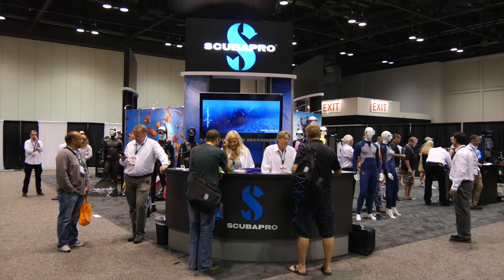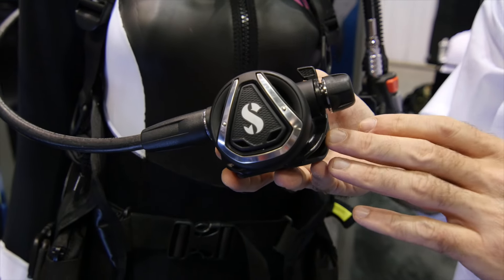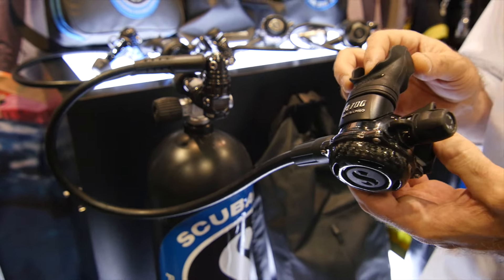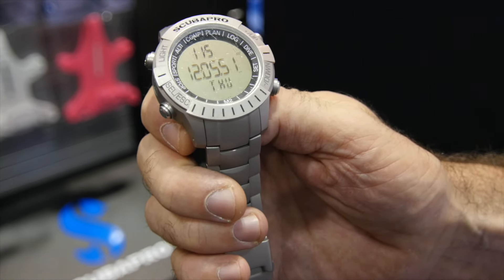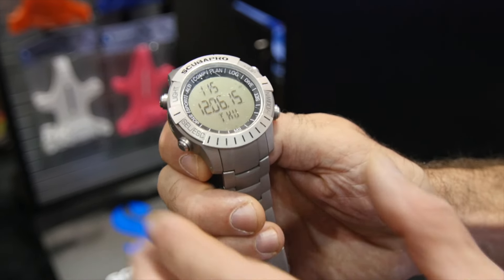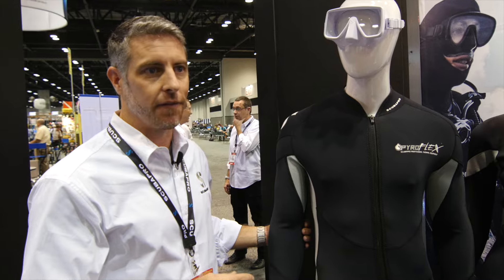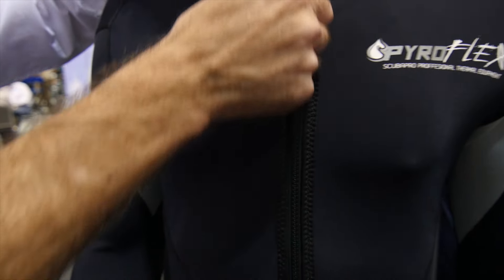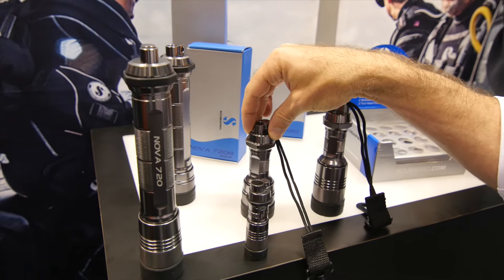DEMA Show 2015 - SCUBA Pro